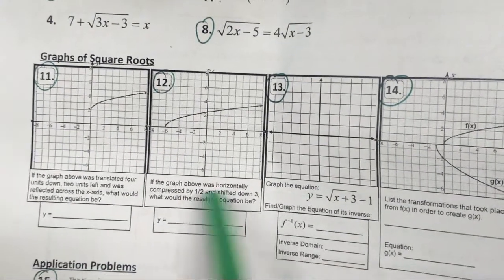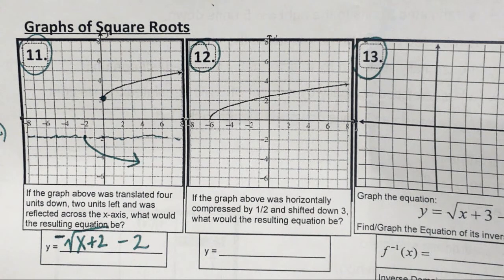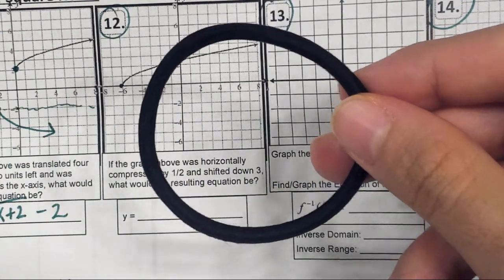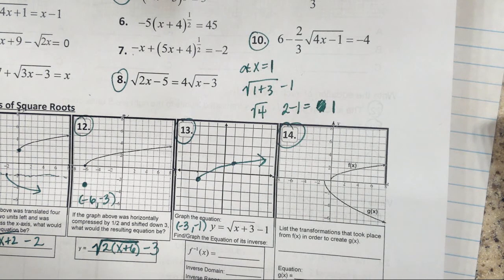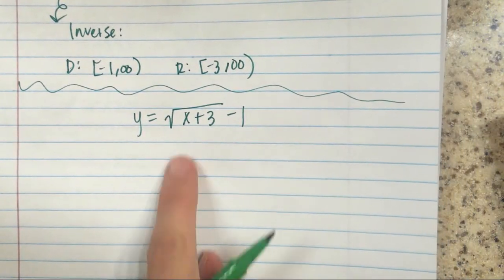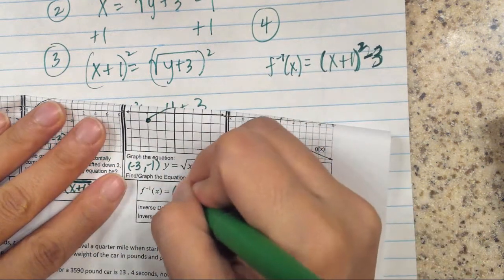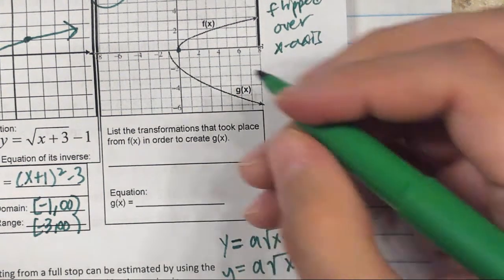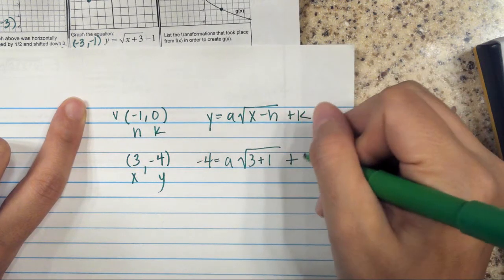Test 3.1 Review Video 2 of 6